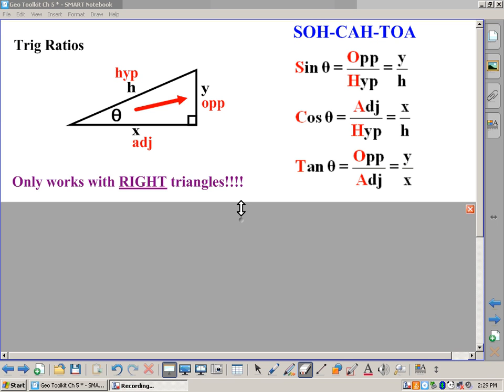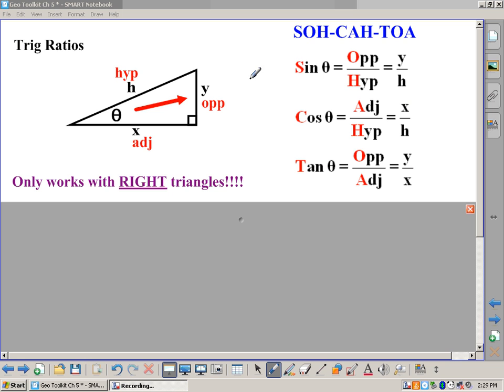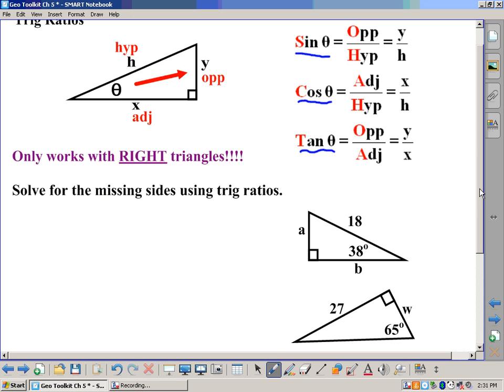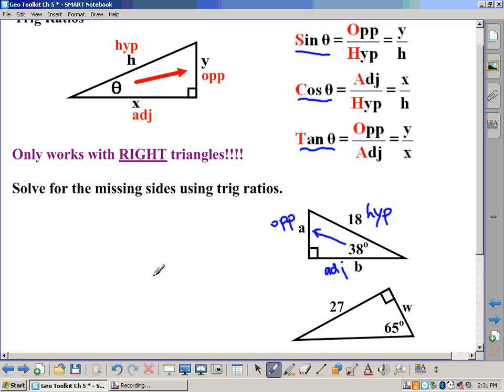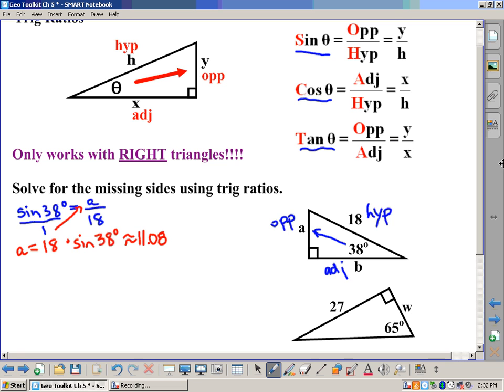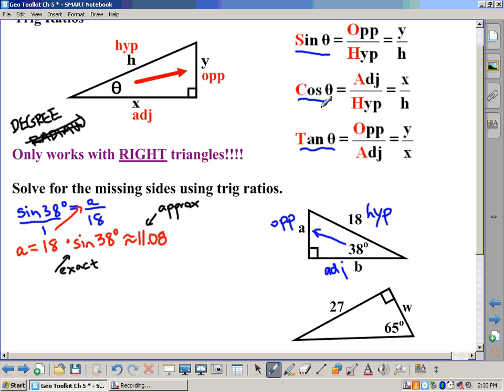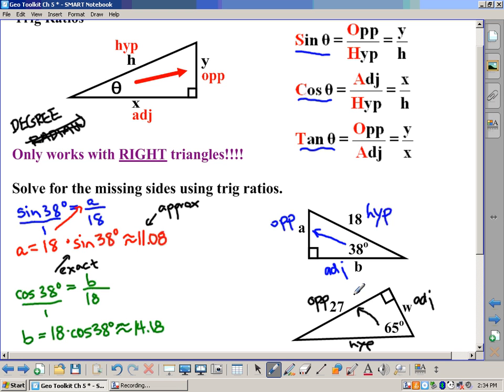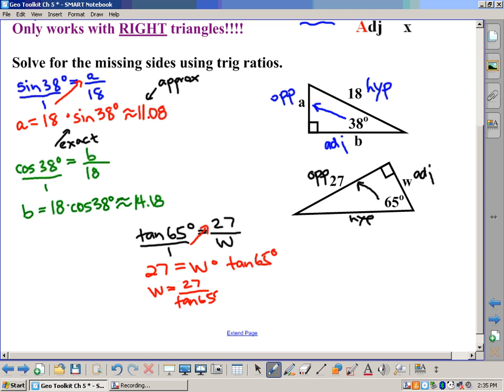Trig Ratios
Using Trig Ratios of sine, cosine, and tangent in right triangles to find missing sides.